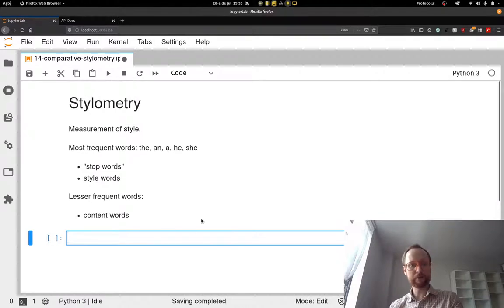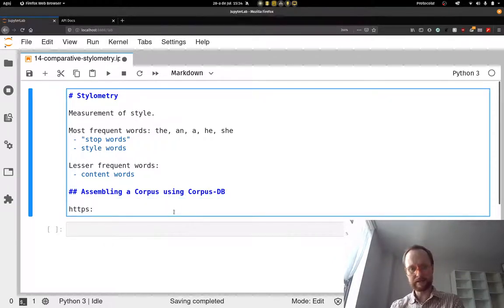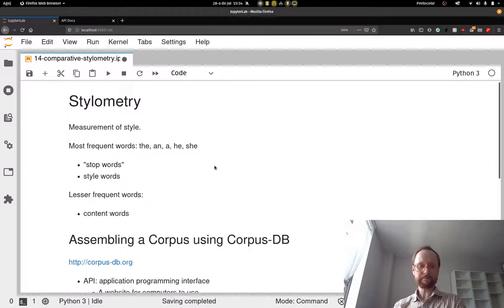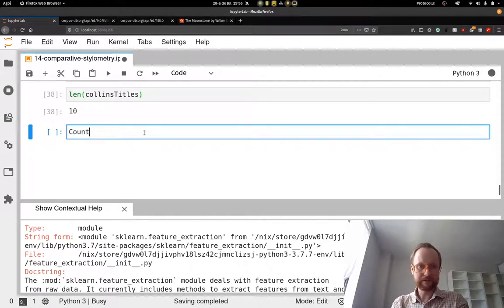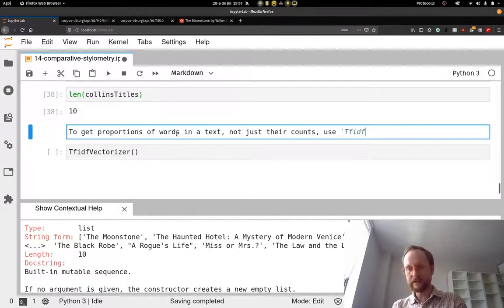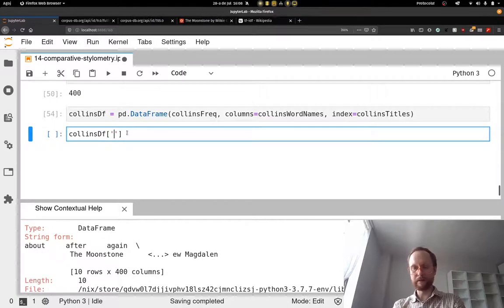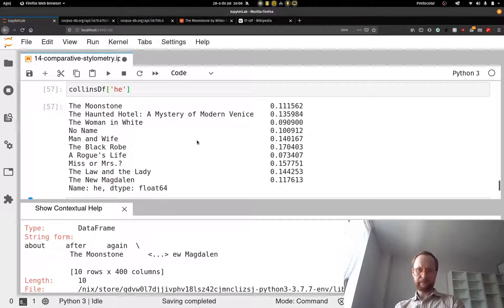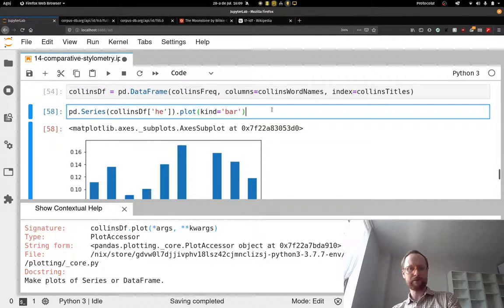Lecture 13, Introduction to Computational Literary Analysis: Stylometry